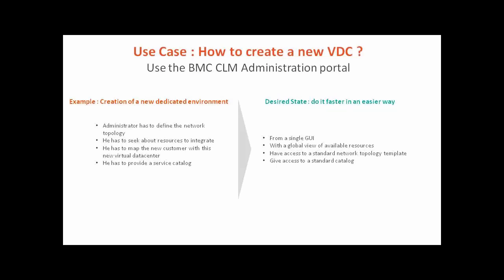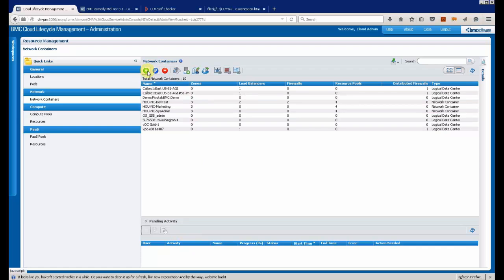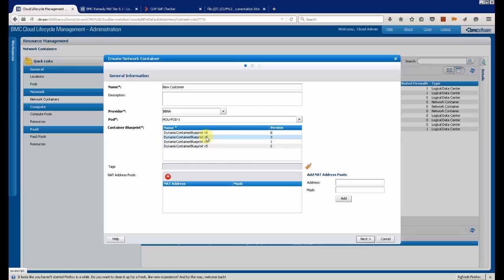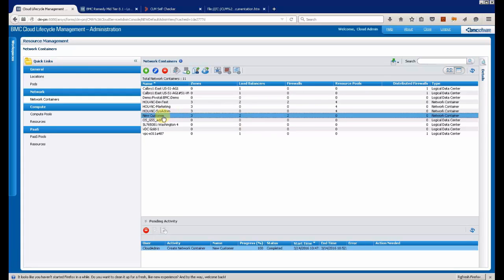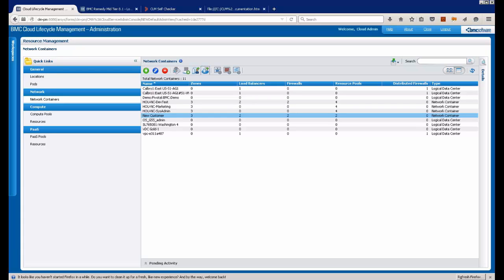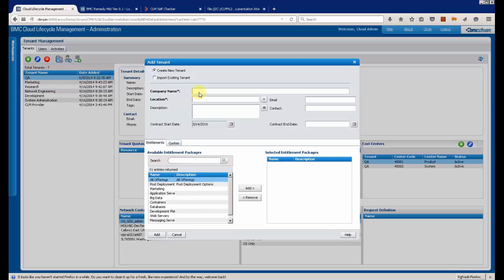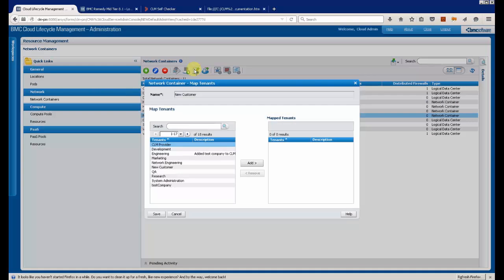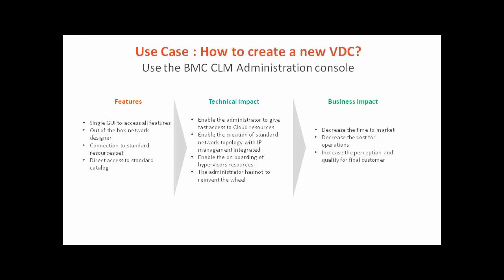CLM: Onboarding a New Customer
This video describes how to onboard new customers in BMC Cloud Lifecycle Management. For more information on this topic, see the BMC Online Documentation Portal